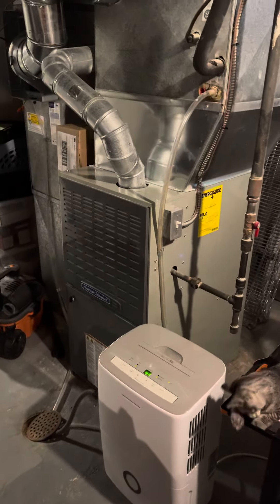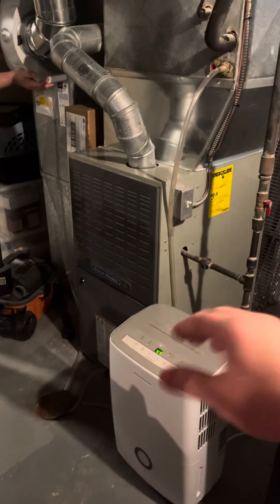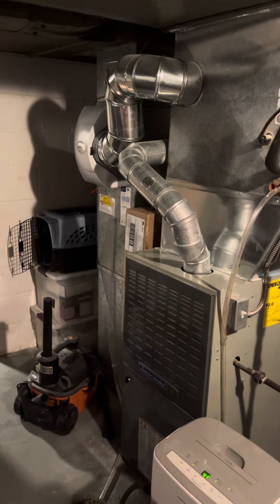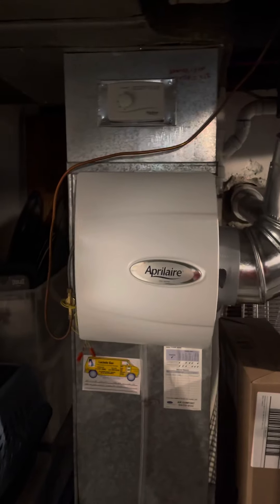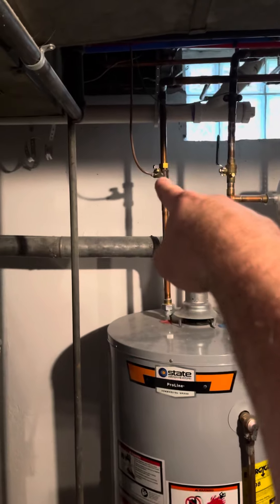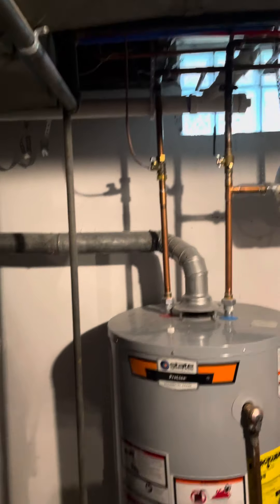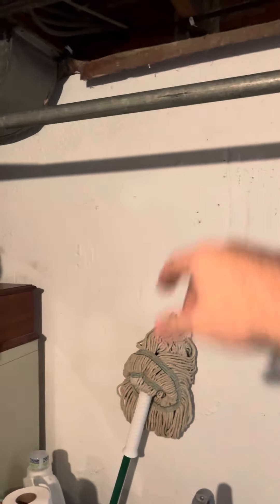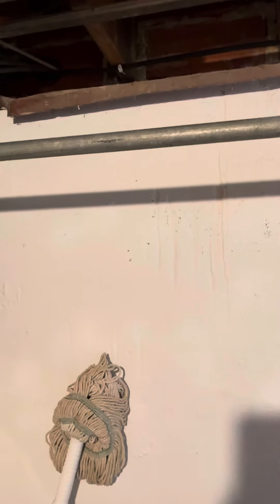JL Giringer AC 08.24.21